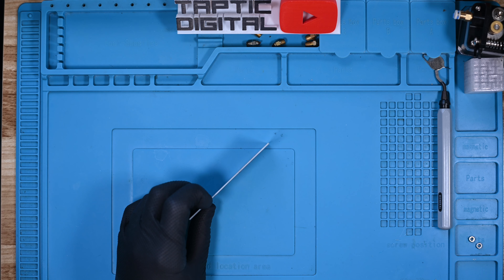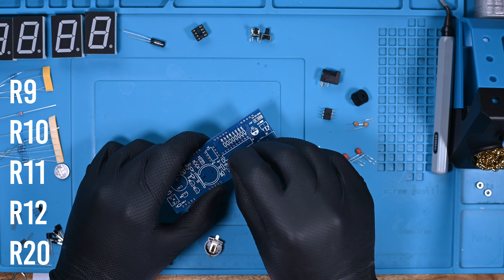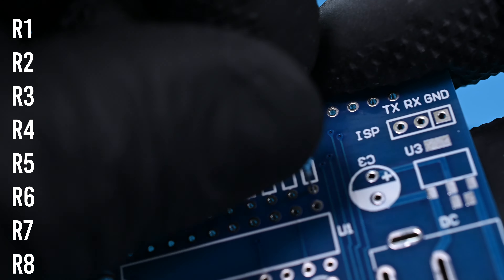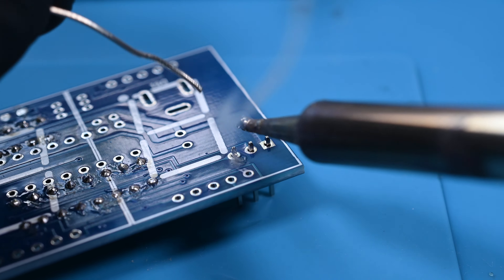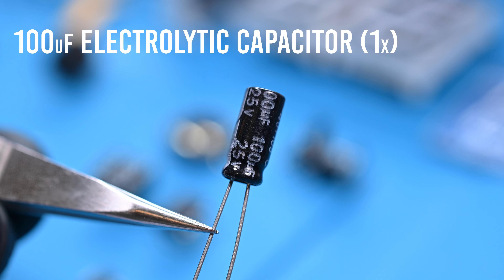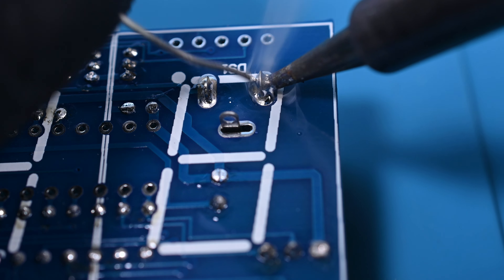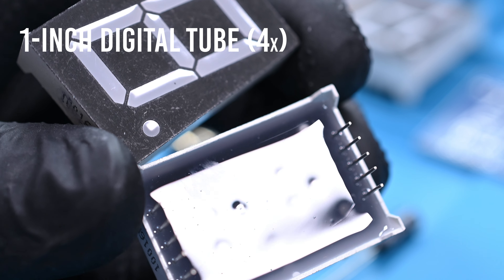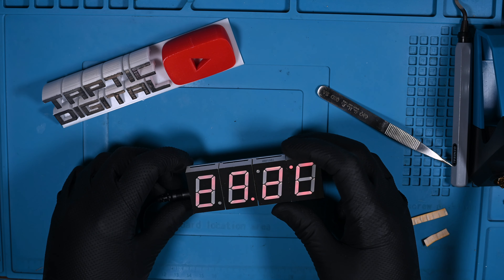A Brief Introduction to Soldering - DIY Digital Clock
Many shops don't offer soldering repair services, why not pick up an iron and help your business grow? Today I'll show you some introductory techniques for soldering basic through-hole and simple SMD soldering. Want to practice on a clock like this? Links to parts and tools below!

DIY Digital Clock Kit:

The inexpensive soldering iron I used for this video:

Tools:
Technik Tweezers (Almost the only kind I'd recommend)
(out of stock? look below)

Curved Pry Tool 0.1mm (for separating adhesive):